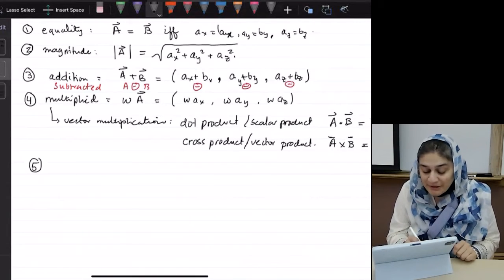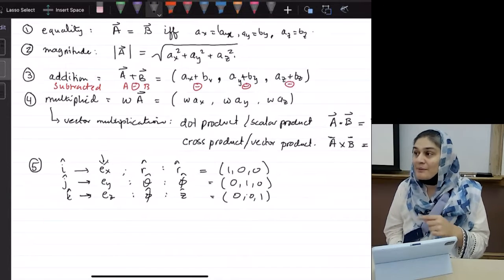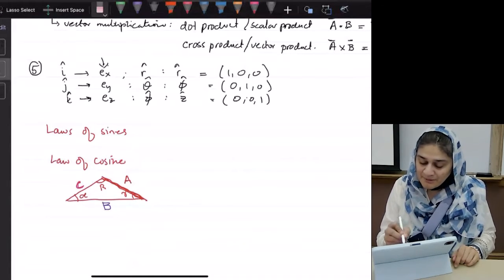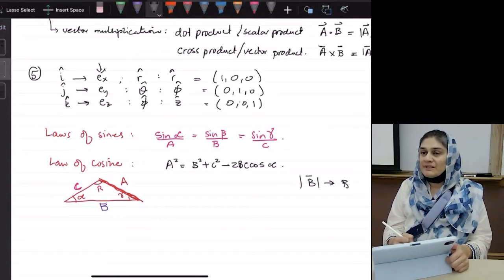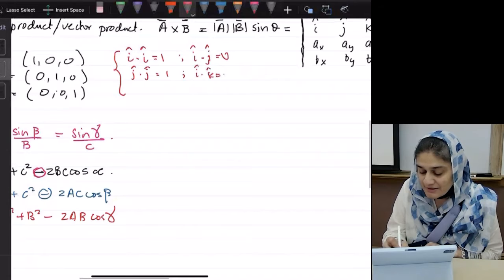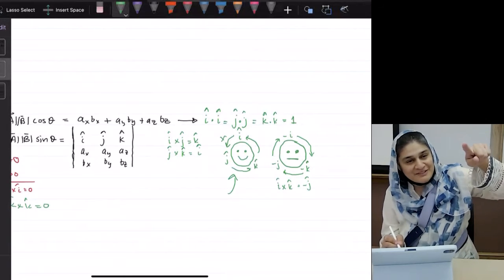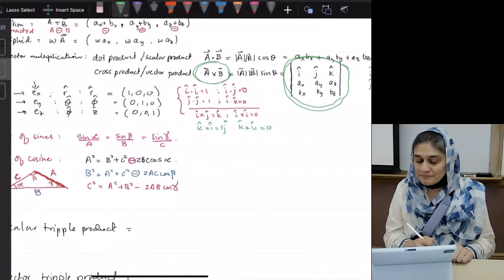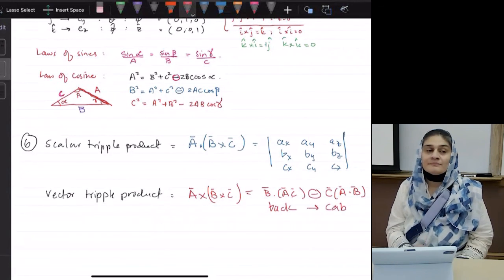1.5. Vectors properties part 2 - IOP ebook: Classical mechanics Fall 2021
Chap1.5. Vectors properties part 2
* Unit vectors.